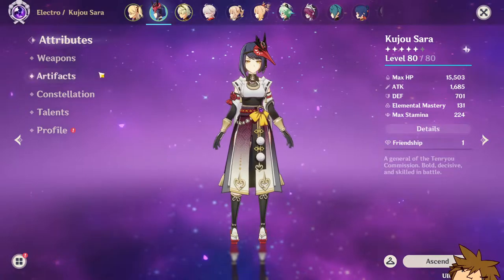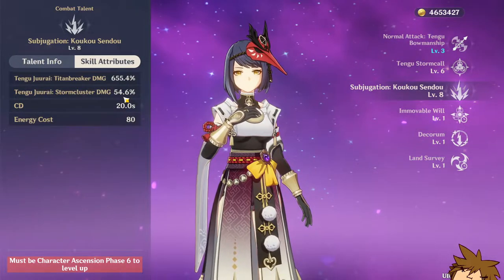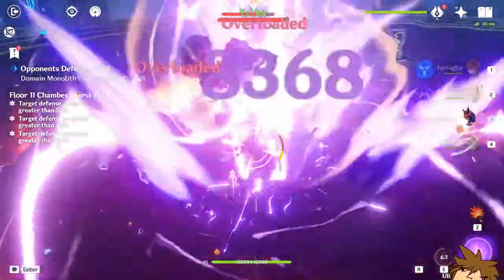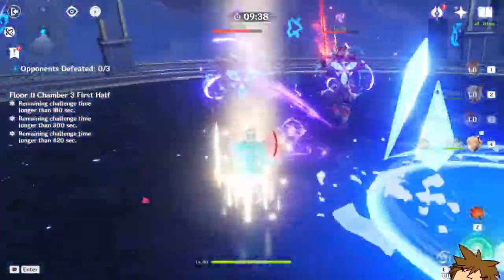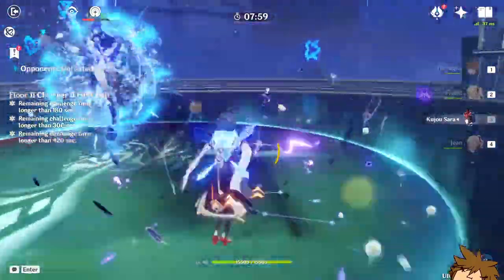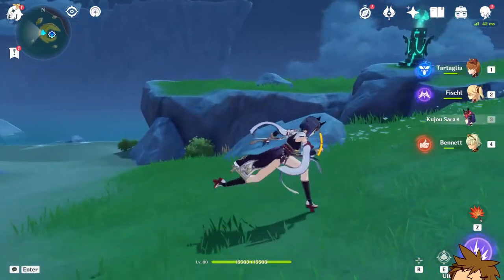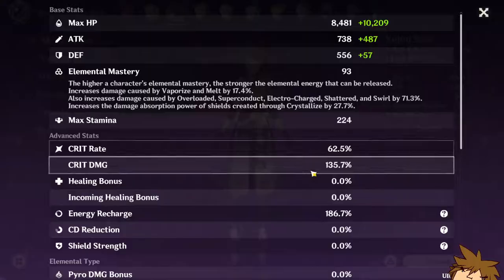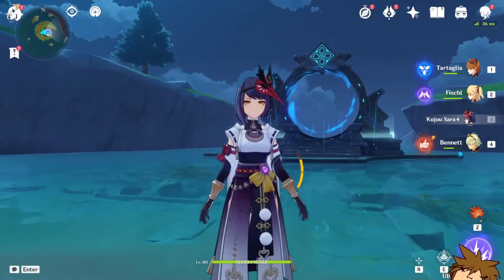KUJOU SARA BUILT! Sara Good For New Abyss? - Genshin Impact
Kujou Sara might be rerun with the Raiden Shogun and Kokomi Banners. So, I decided to build her and test her might in the Spiral Abyss! Can she keep up to the likes of Yae Miko , Raiden Shogun , or even Beidou?